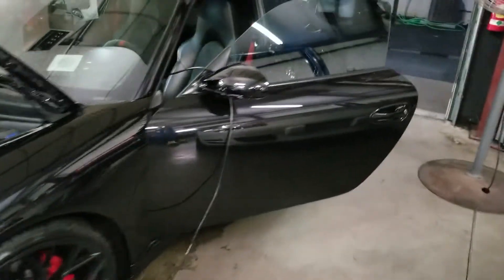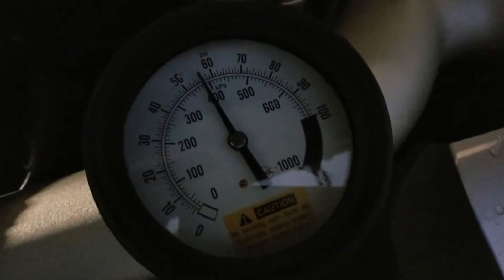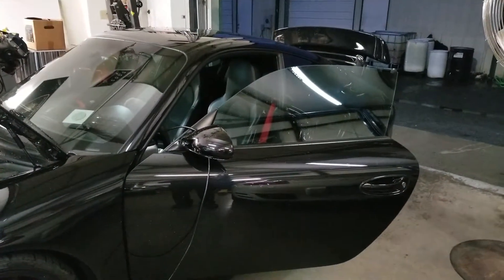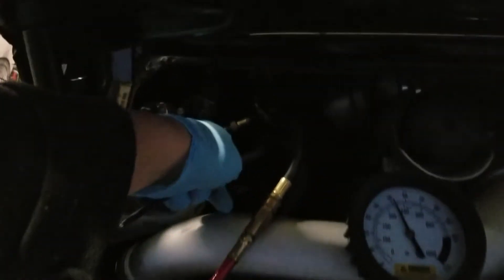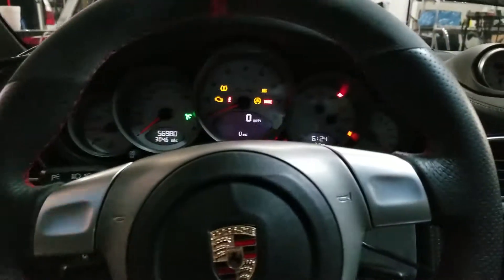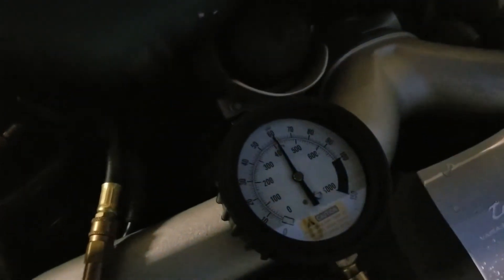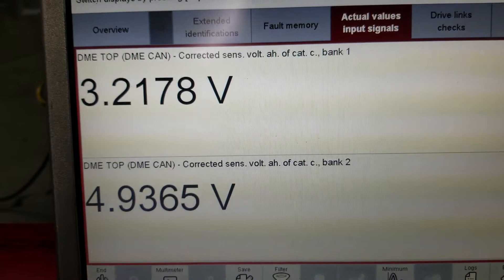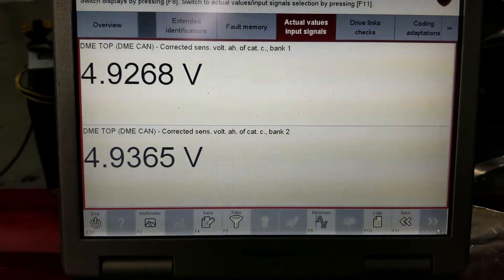700WHP Porsche 911 turbo AFR sensors failure diagnostic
Need to repair issues especially when there is more power added on a tuned engine.